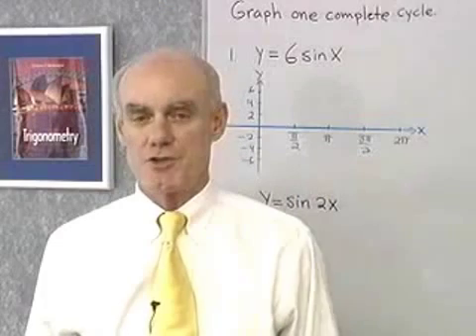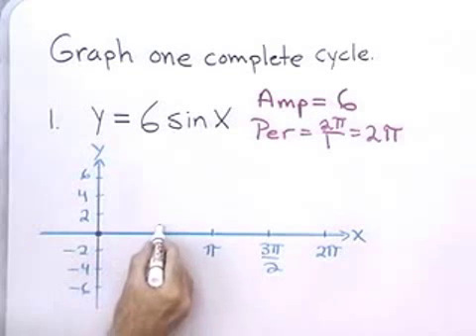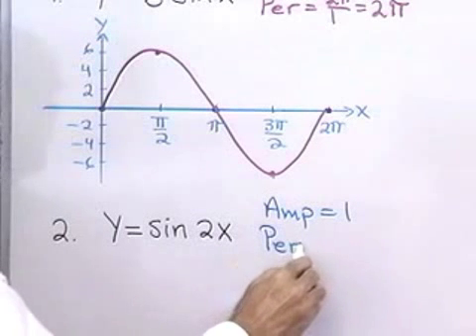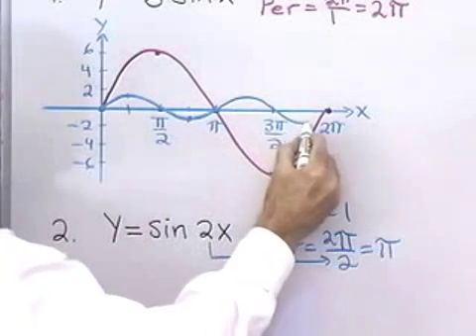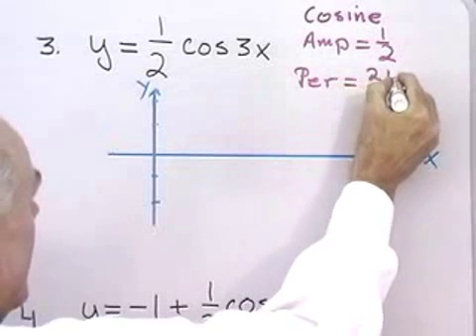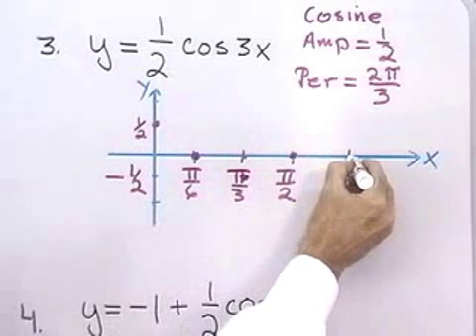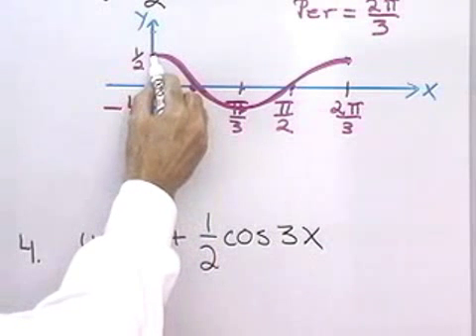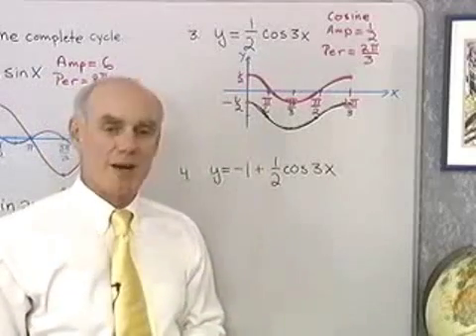mtt 04 02